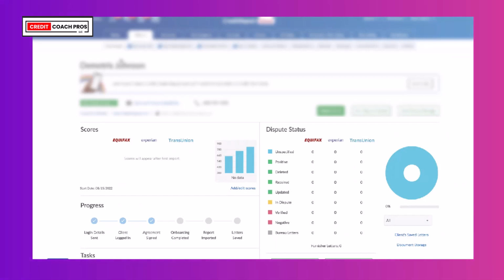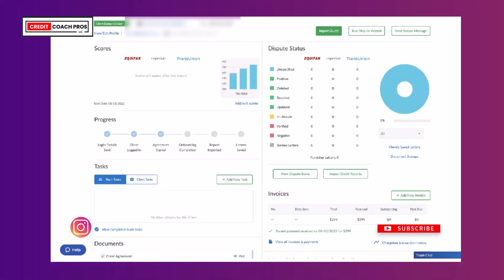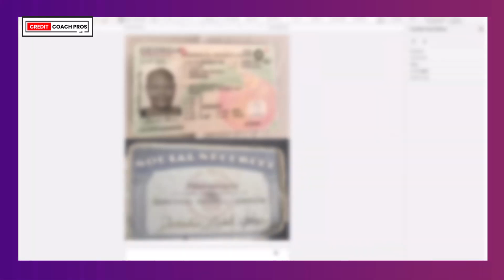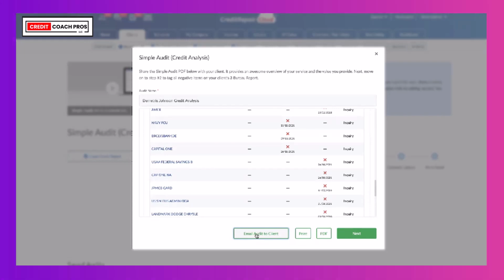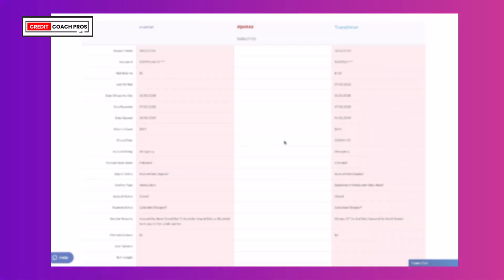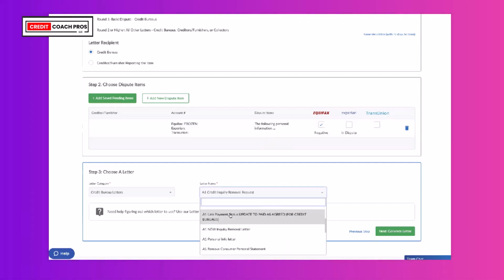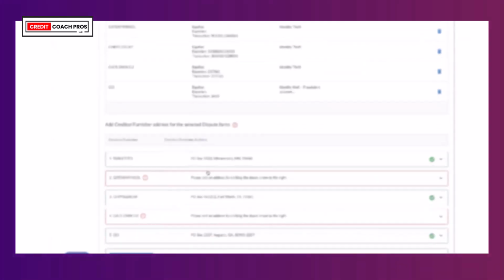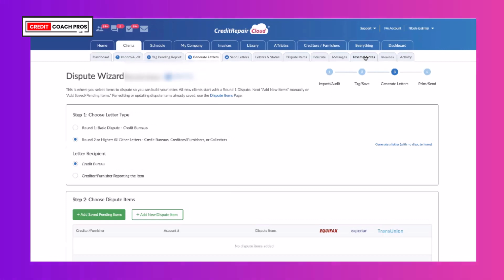HOW TO START A CREDIT REPAIR BUSINESS IN (2023) | Onboard Credit Repair Clients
Sign up for Credit Repair Training Credit Course to start your credit repair business

How to onboard my client when your using credit repair cloud

Start a credit repair business or credit coaching business! You know, a credit repair business can make you millions! Are you the next credit repair millionaire?

Need credit repair coaching inside credit repair cloud? I help credit hero's start and scale their credit repair business through 1-on-1 credit repair coaching programs listed on my

FREE 30 day trial of Credit Repair Cloud software to fix your own credit

Listen to the Credit Concept Podcast wherever you listen to your podcasts.

💳 Credit Courses
👉🏾 Credit Repair Course: Learn how to repair credit & start your credit repair business
👉🏾 Business Credit Course: Learn how to build business credit & get business funding